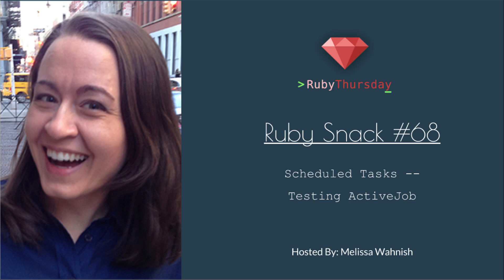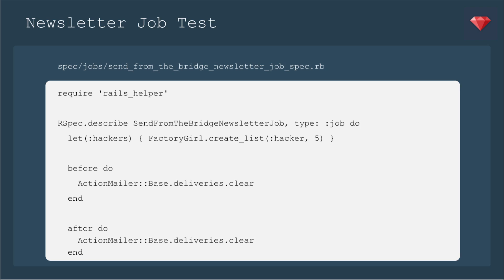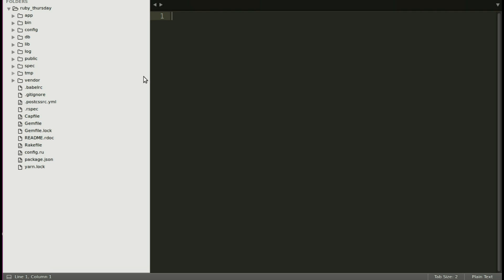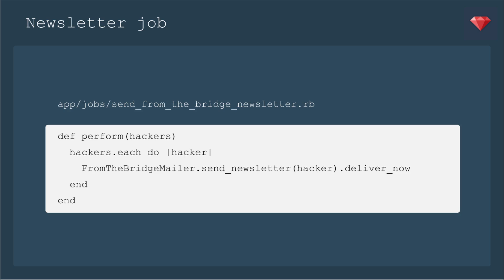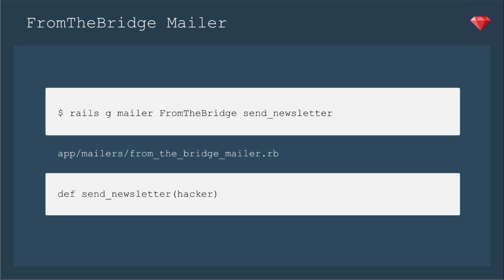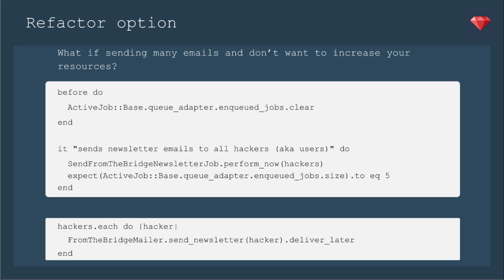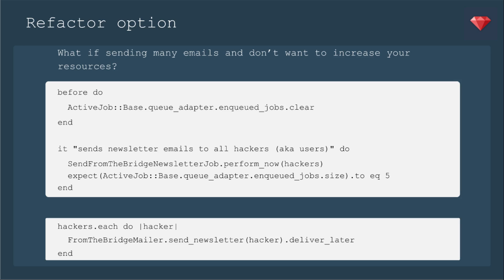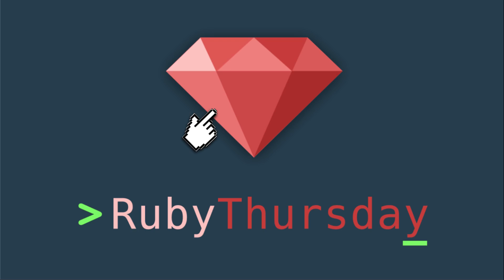Ruby Snack #68: Testing ActiveJob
As we continue our series on Scheduled Tasks, we'll take a little step back to make sure our background job will run correctly by writing a test!

To download the pdf, visit https:// rubythursday . com/ episodes/ ruby-snack-68-testing-activejob